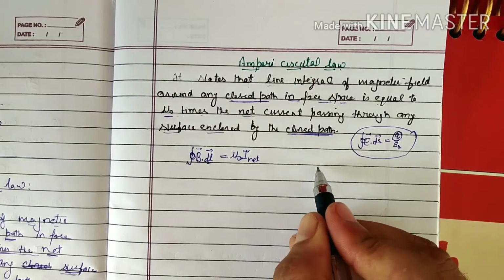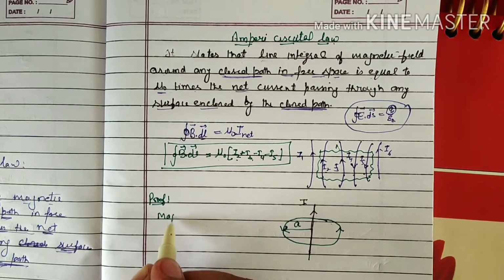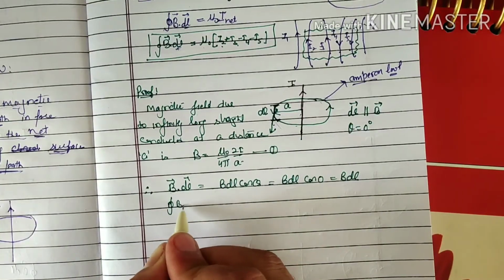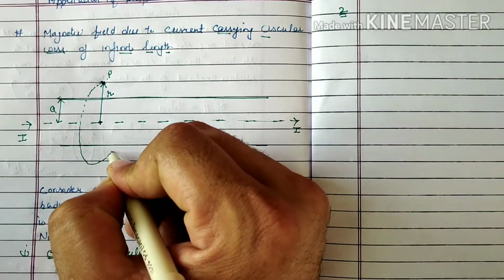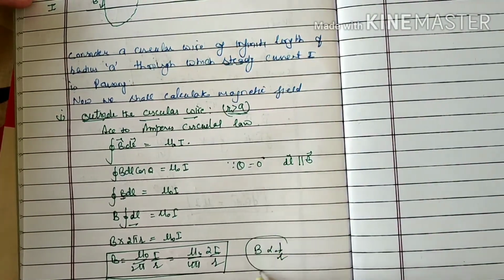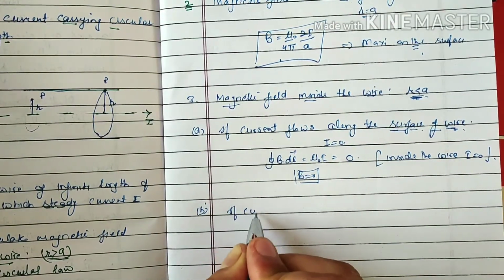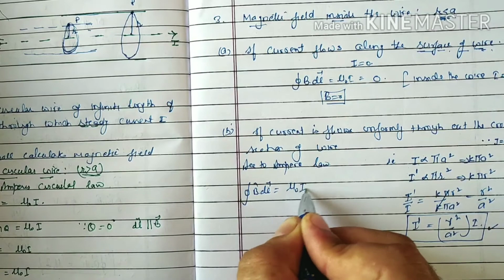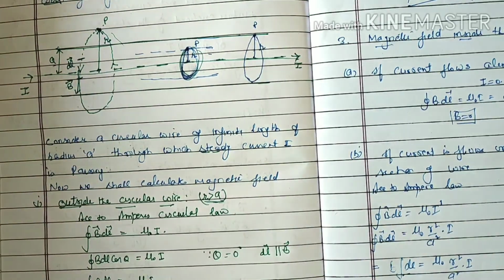Ampere's Circuital Law & Application